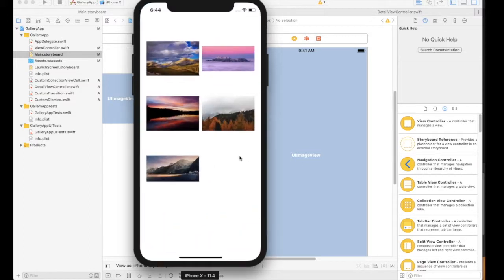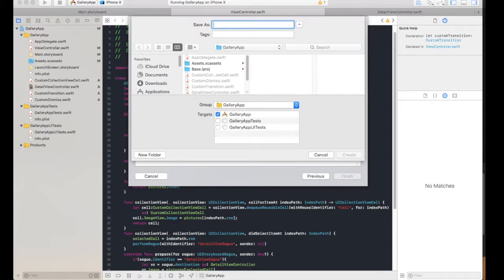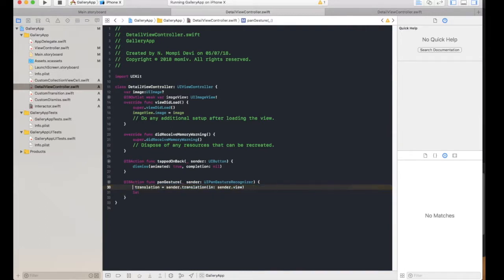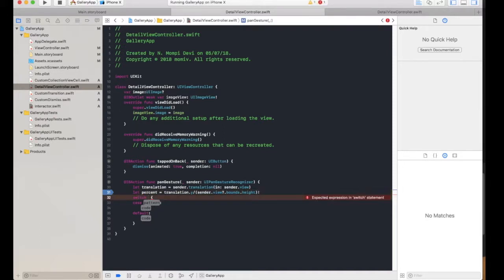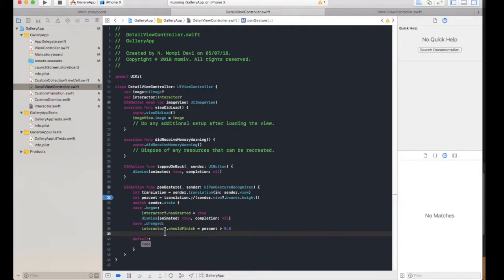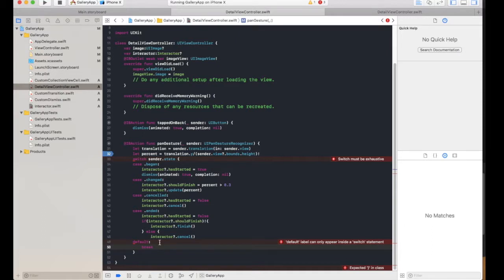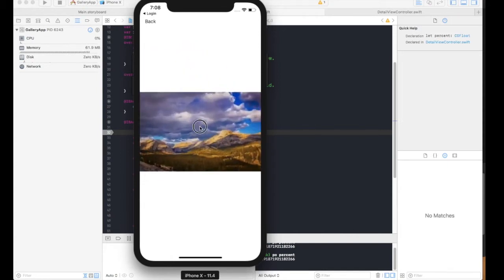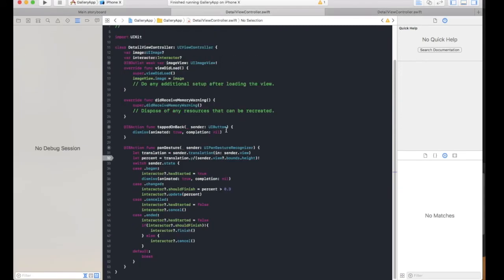Gallery IOS application - Adding Pan Gesture to the DetailViewcontroller for Dismiss transition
Hi guys!! I hope you guys are having an amazing day.

Here I am adding interaction while dismissing the DetailViewcontroller using the Pan Gesture just like the Gallery app that we have. It will really encourage me to make more videos for you guys.